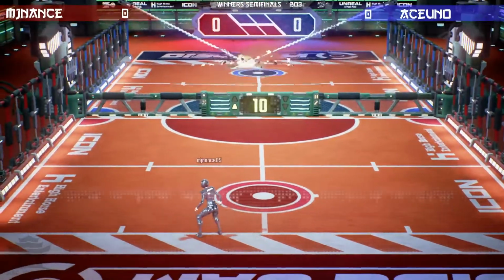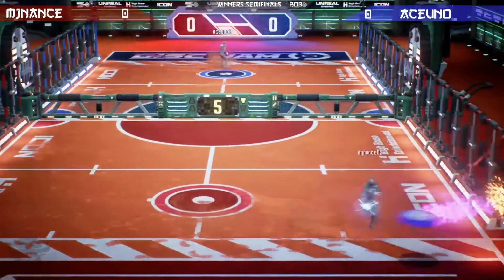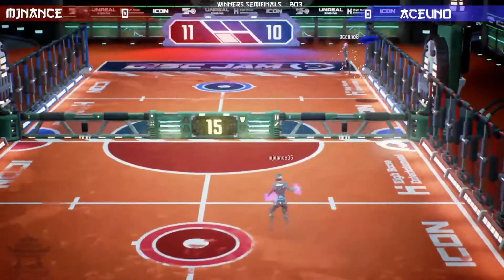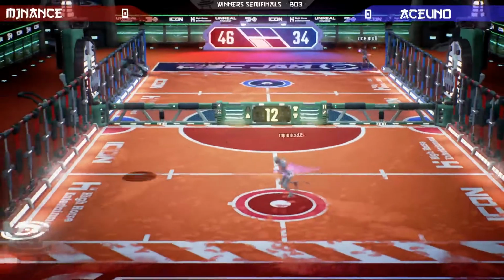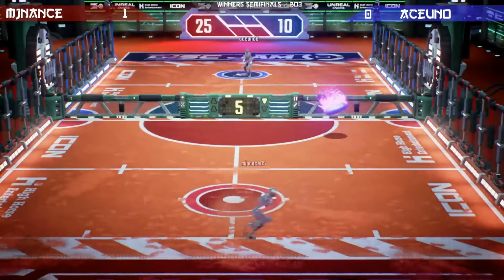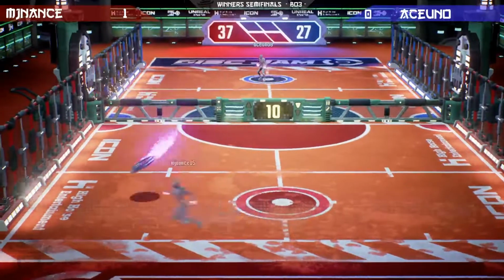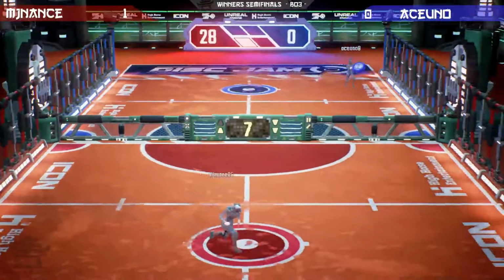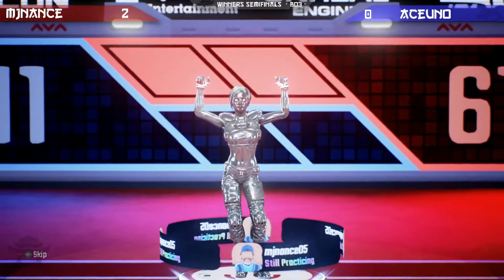DJD Season 1 NA PS4 Regional Championship Winners Semis: mjnance (Mak) vs aceuno8 (Mak)